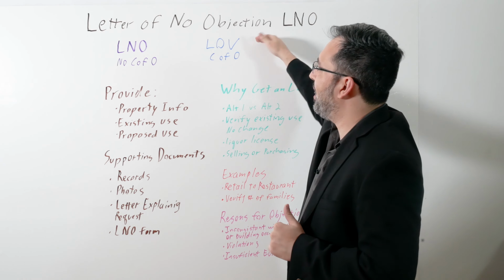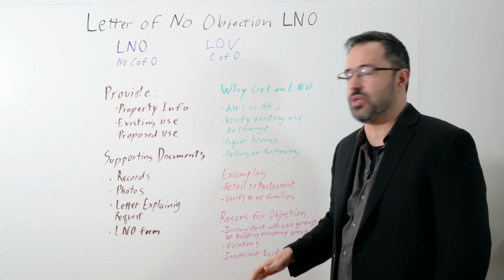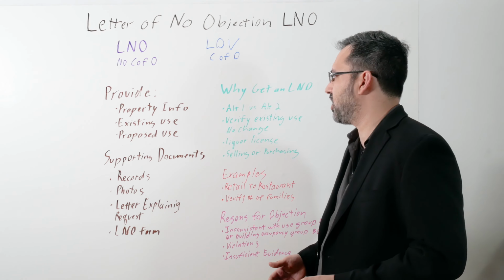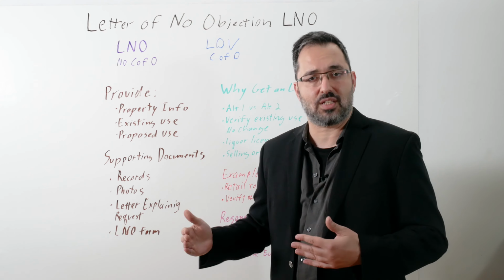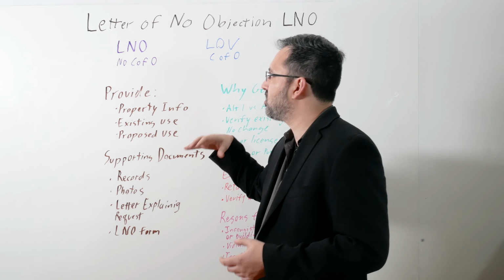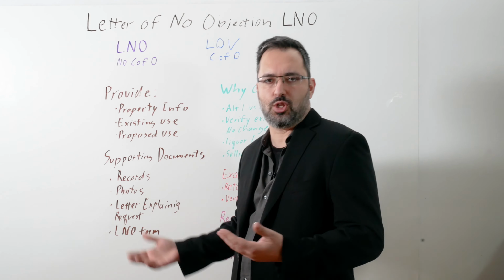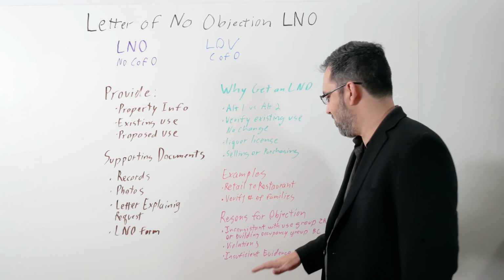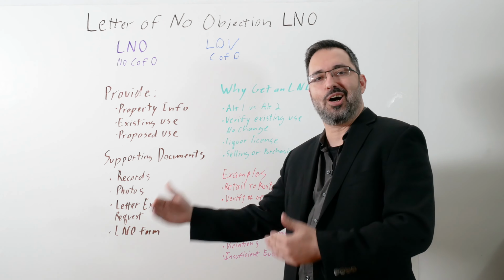Letter of No Objection NYC DOB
A Letter of Objection is an application filed at the NYC Department of Buildings (NYC DOB) in order to verify if a proposed use is a legal use.

To learn more about NYC DOB Filing a Letter of No Objection you can read a blog post by Jorge Fontan LNO and LOV filing:

To learn more about Jorge Fontan and Fontan Architecture you can see our website and blog at:

Equipment Used in Video:

Lumix Camera =

Tascam Lavalier Mic =

Surface Pro =

Video Editing Adobe Premiere =